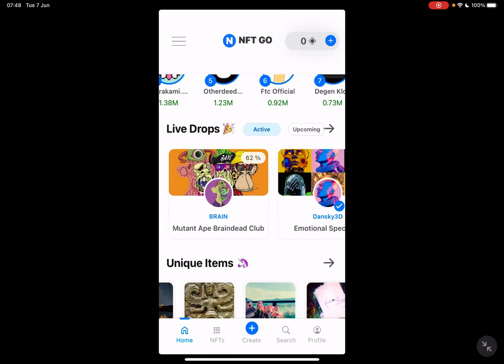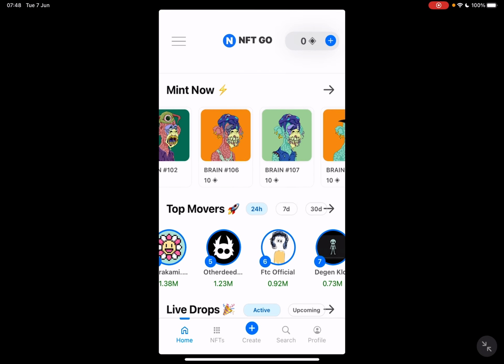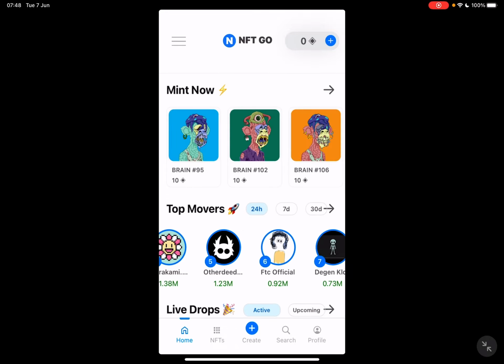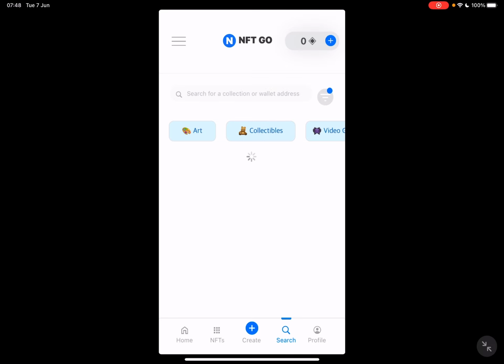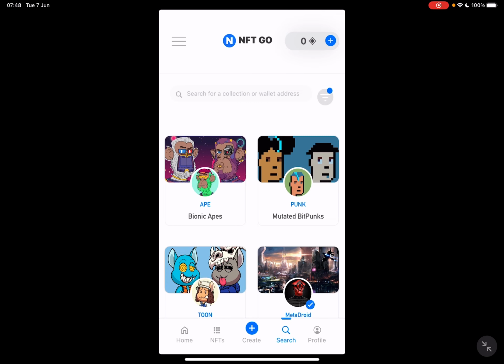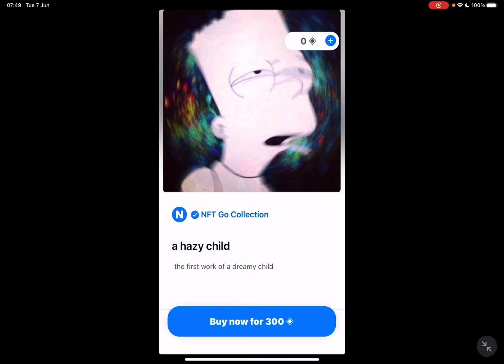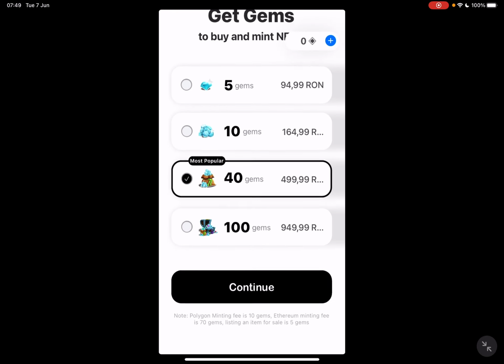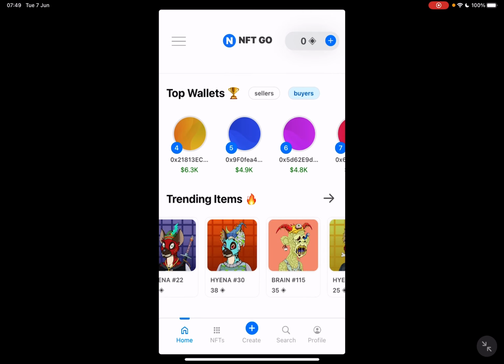How to Sell & Buy NFT on NFT Go? - NFT Go Tips